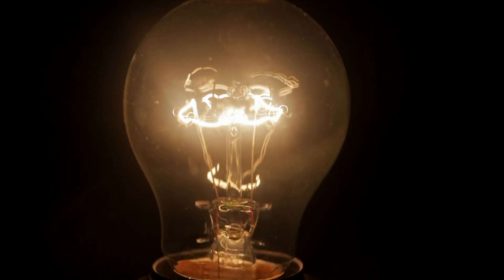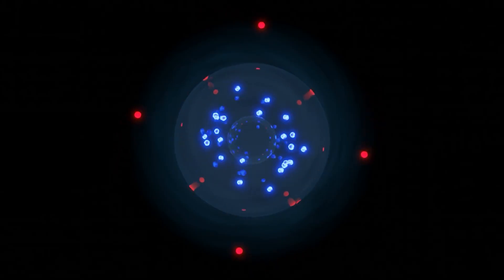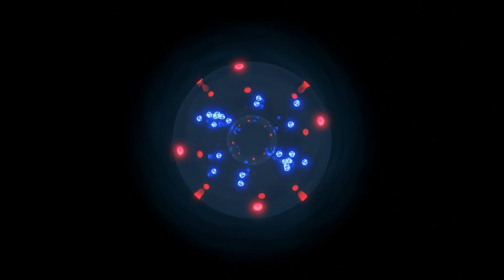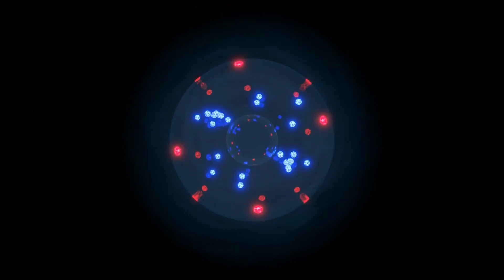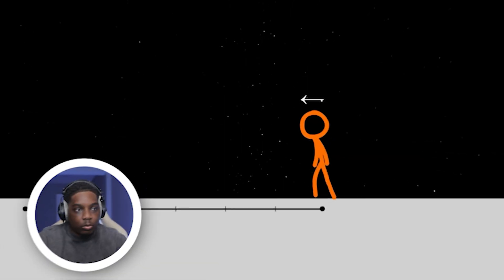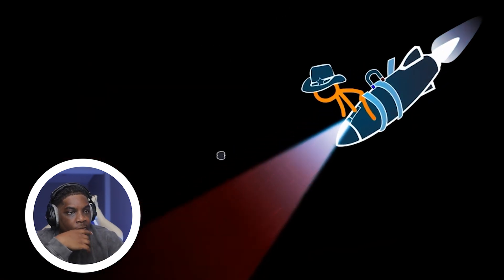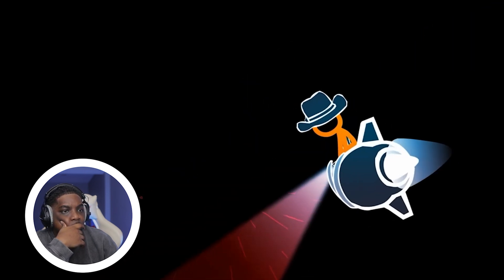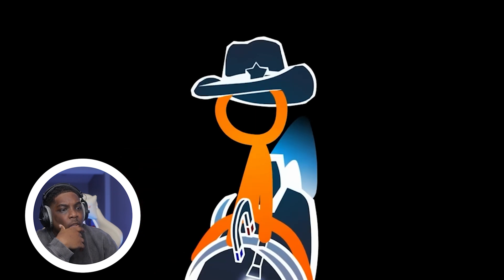Opto-Electronics Engineer Reacts To “Animation Vs. Physics”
A  new channel to bringing my engineering expertise to life!!

This is just the beginning—let’s explore the world of science and tech together!

0:16 - Animation vs. Physics
2:20 - The Formula
3:38 - Displacement
6:13 - Kinetic energy to potential energy
8:49 - Torque
10:27 - Wavelengths
16:00 - Magnetic surfaces